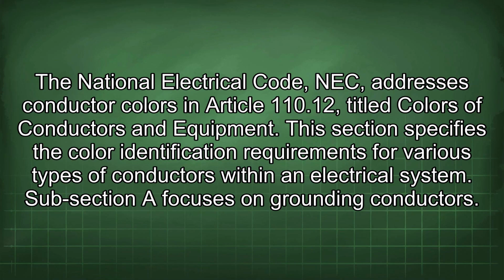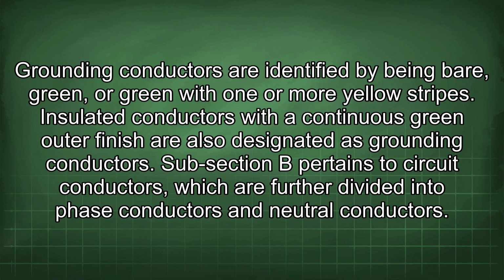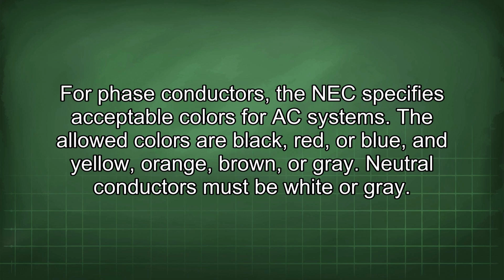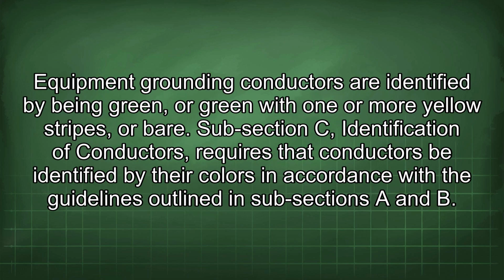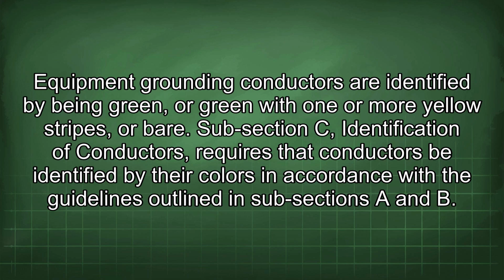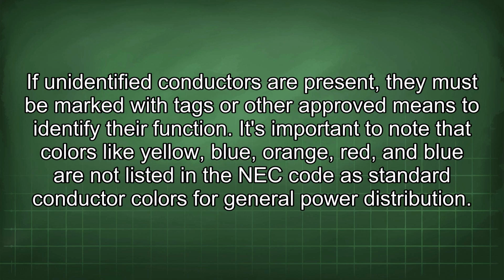NEC Code Color Standards for Electrical Conductors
Explore the NEC's guidelines on conductor color identification. Learn about acceptable colors for grounding, circuit, neutral, and equipment grounding conductors. Discover when alternative colors may be used.